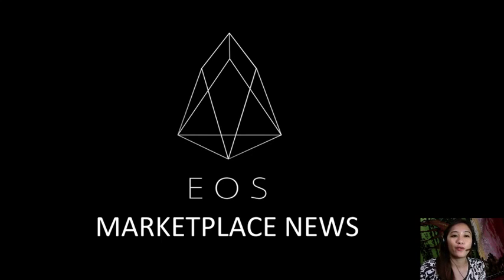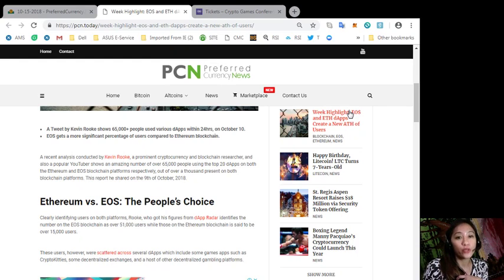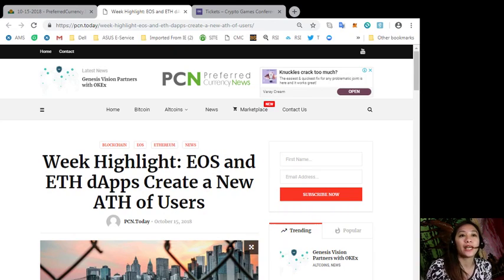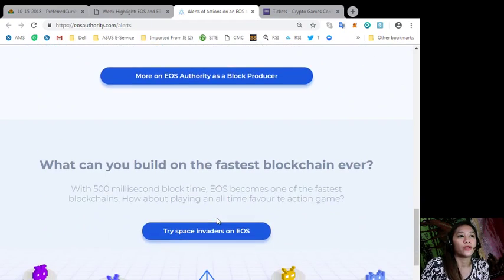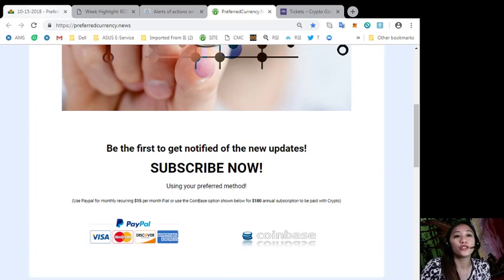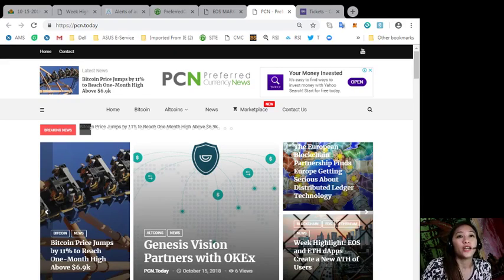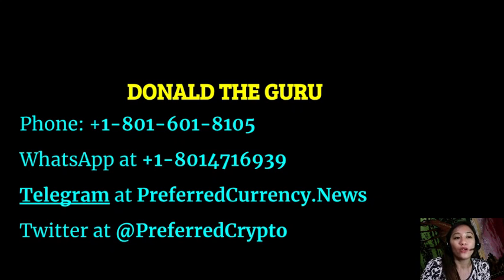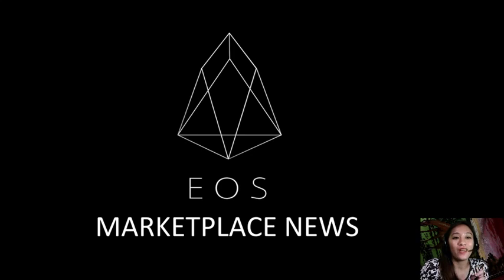PCN TODAY Week Highlight EOS and ETH dApps Create a New ATH of Users